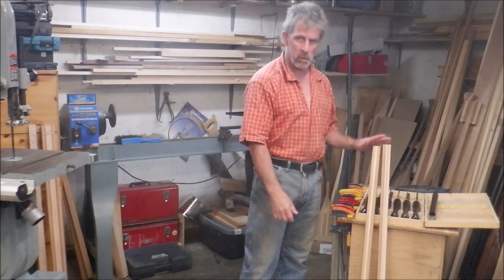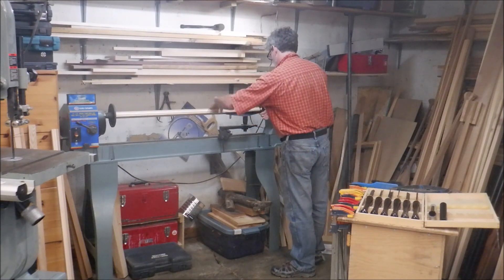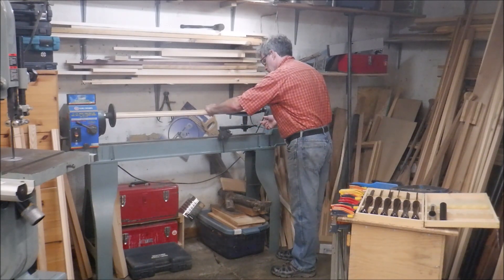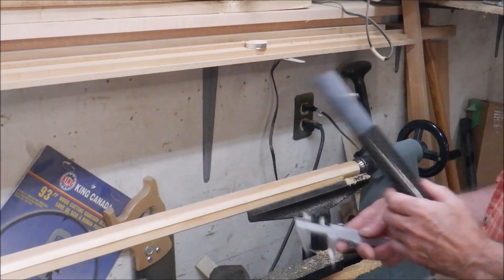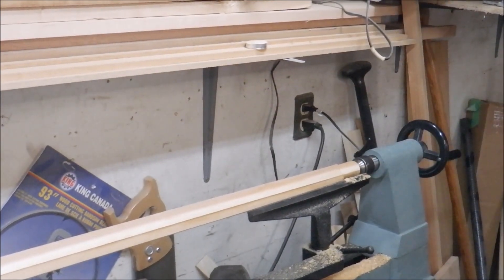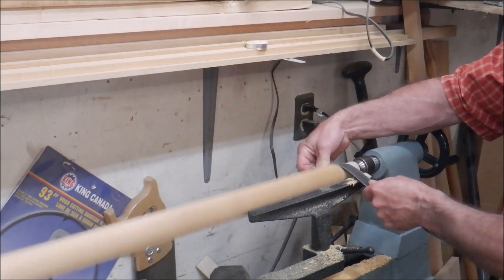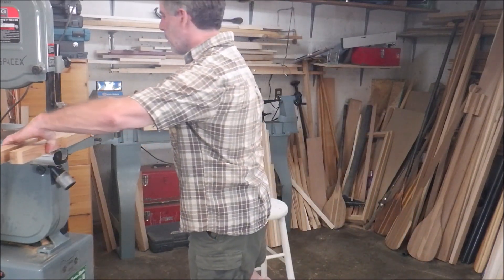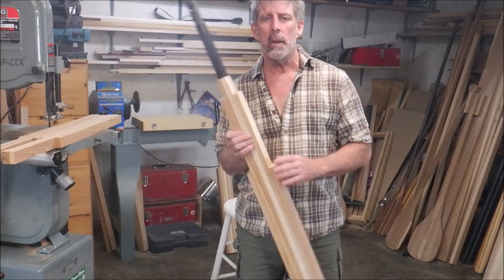Making a 2 piece Greenland Paddle, E.1 Fitting the carbon fiber ferrules to the paddle shaft/ loom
How to make a 2 piece Greenland Paddle.
In this episode, we go through the process of shaping the loom/ shaft for fitting it into the 2 piece carbon fiber ferrules.
Upcoming episodes will cover the laminated process (I use 11 strips of wood in each paddle), we will go through marking out the lines, running it through the bandsaw to rough shape. Another episode will go through shaping it with the spokeshaves and then the sanding process and, finally, applying the finish tot he paddle itself.

Over the years now, I have built well over 2000 paddles and have shipped all over the world

At 1000 Subscribers, I will be giving away a new 2 piece Greenland paddle (or a canoe paddle if that is your preference).